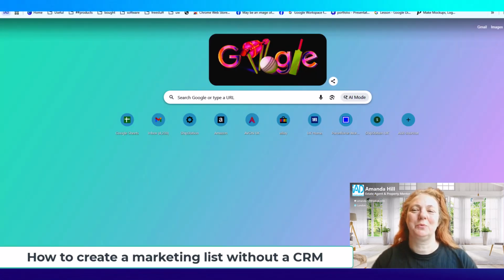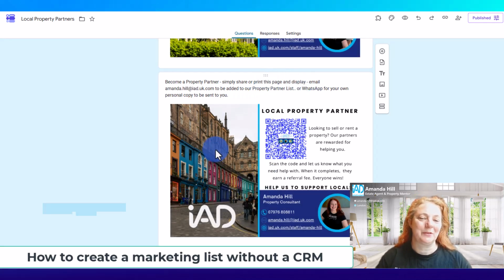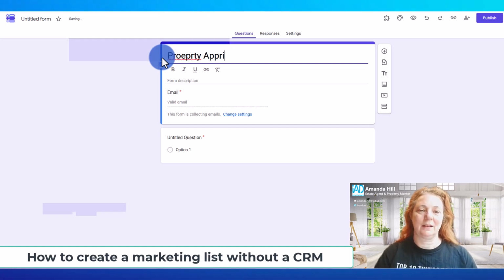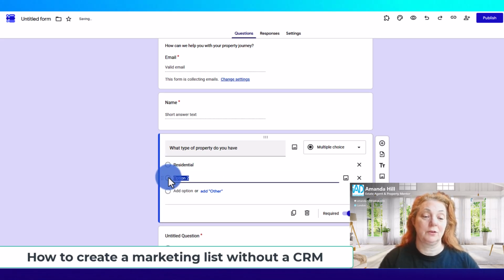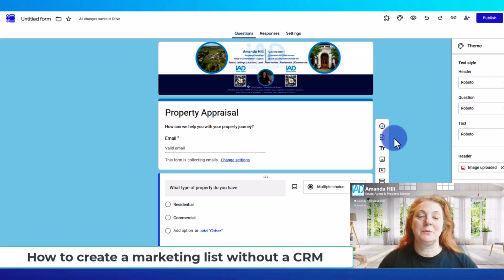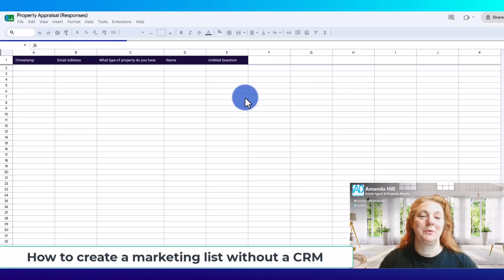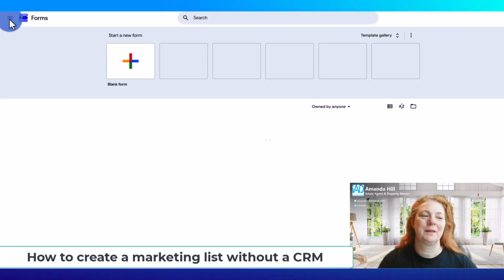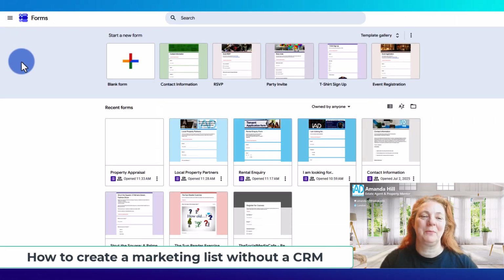Google docs - Creating a marketing database for FREE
from Amanda Hill at iad

Starting your estate agency is easier than you think. Working as part of iad, you get all the best parts, such as 69%+ commission, huge discounts on all your tools and portals with free training, a mentor, and other colleagues to collaborate with in 7 countries.

Running your own business can be lonely. At iad you are surrounded by entrepreneurs you can collaborate with in all aspects of the business from sales and lettings to commercial, land, auction and new homes.

Do you think you know someone buying or selling? Why not join 1 million users who created 78 million euros in commissions - and earn up to £400 in referral fees - quote 1029331 if asked - Amanda Hill